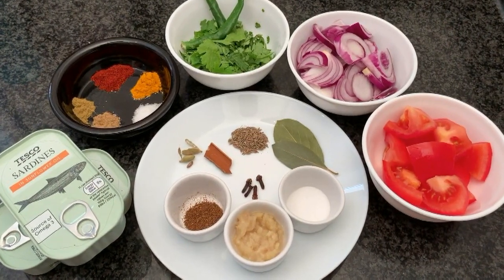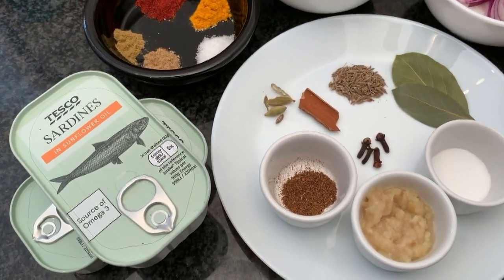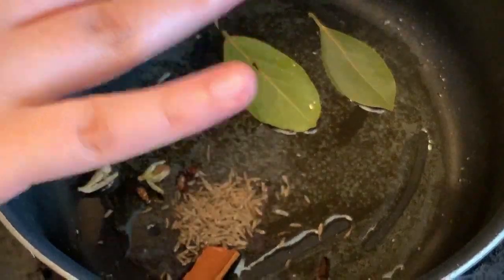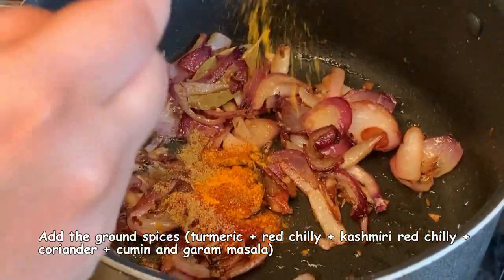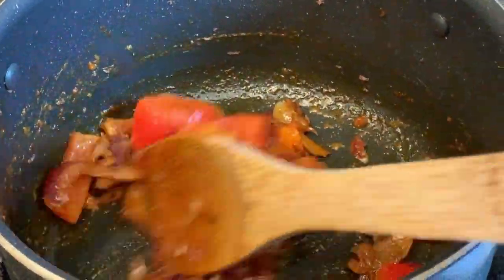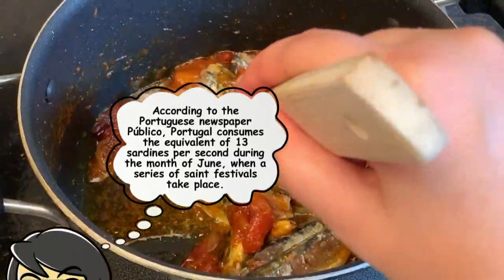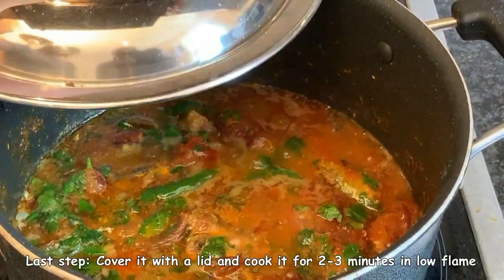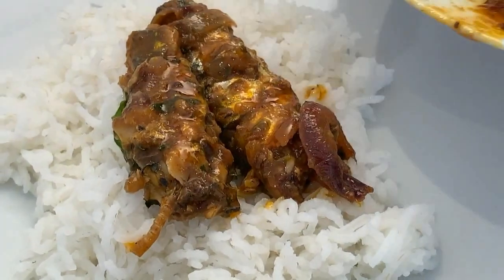Sardine curry | সার্ডিন কারি | Curry from a can: a simple, quick and delicious recipe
How about making a sumptuous fish curry from the can? Sounds different? It indeed is. In this video we use sardines from the can (widely available in most supermarkets) and prepare a delicious curry with it. Sardines are small oily fishes that are extremely rich in nutrients. It has to be said that one does not find a lot of sardines in the bengali culinary sphere. But, that does not prevent us from experimenting. Cans of tuna, sardines and mackerel are quite easily available and have a long shelf-life. These are cheap but high in nutrients. An added advantage is that the fish comes quite clean and so you do not have to worry about an extra (time-consuming) step of cleaning them. Therefore, if you are on the lookout for a quick and nutritious fish based meal, look no further and watch our video.

Ingredients:

Canned fish – 180 gm
Tomato – 1 medium chopped
Green chillies – 2
Freshly chopped coriander

Whole spices:

1. Cinnamon – 1 inch
2. Cumin - ½  tsp
3. Bay leaf – 2
4. Cardamom – 2
5. Clove – 4

Dry spices:

1. Turmeric – ½ tsp
2. Kashmiri red chilly– ½ tsp
3. Coriander– ¼ tsp
4. Cumin – ¼ tsp
5. Garam masala – ½ tsp

Taste enhancing pro tip:

Homemade garam masala details: Roast cardamom, cinnamon and cloves till you get a nice aroma at low flame (make sure these don’t get burnt). Let it cool down and grind it to a powder. Make a large amount and store in an airtight container for multiple uses.

Additional utility tip:

In the current Covid-19 pandemic situation, we should be limiting our visits to supermarkets and, thereby, stack up on food that can be stored long, i.e., food that has a long shelf-life. Fish cans are exactly that! We can easily enjoy a delicious meal if we have this simple ingredient in our inventory.